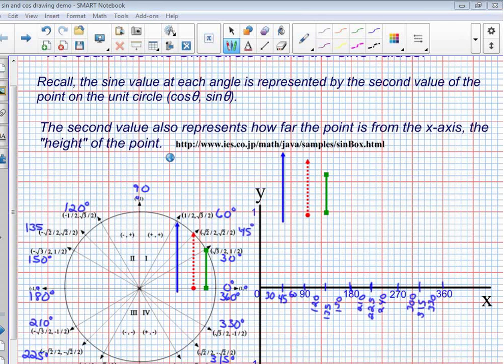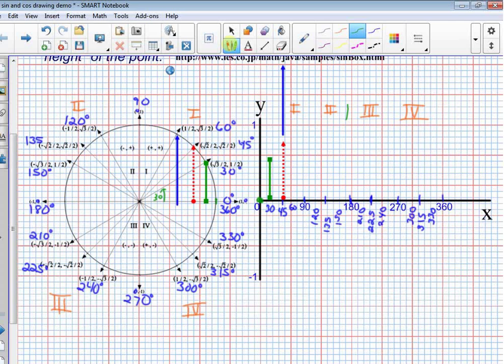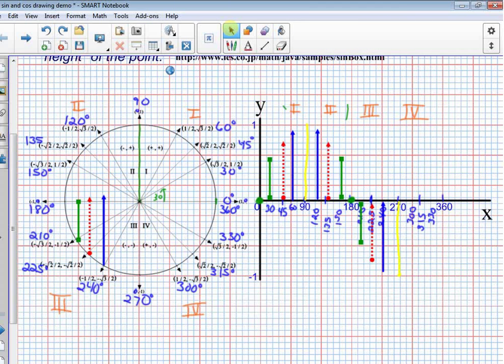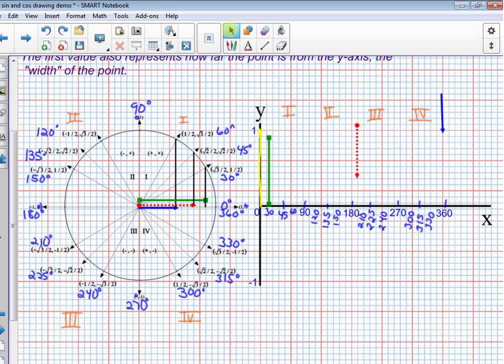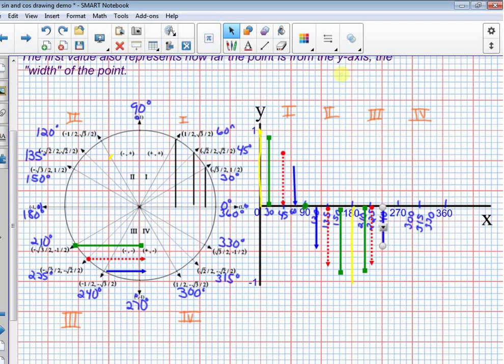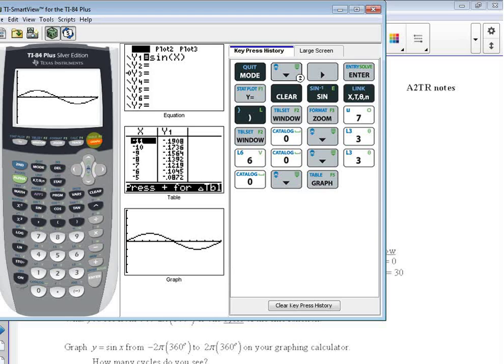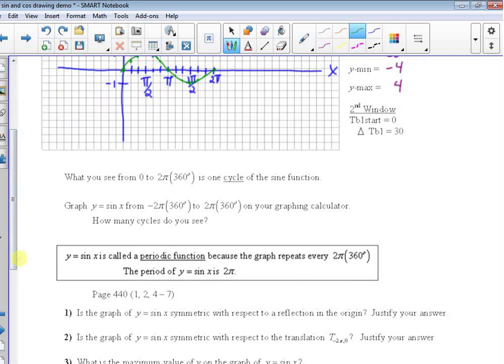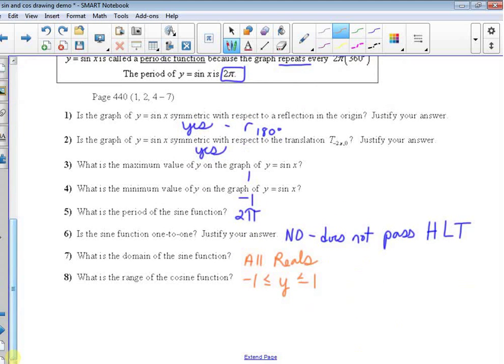Ch 11Graphs of Trig Functions 11 1,2,5 Graphs of sin,cos,tan